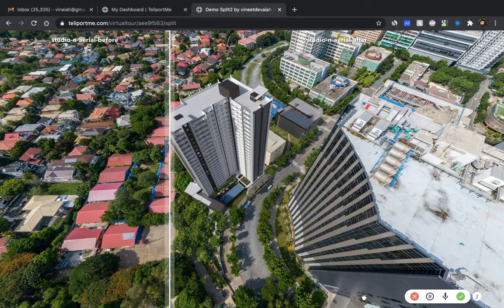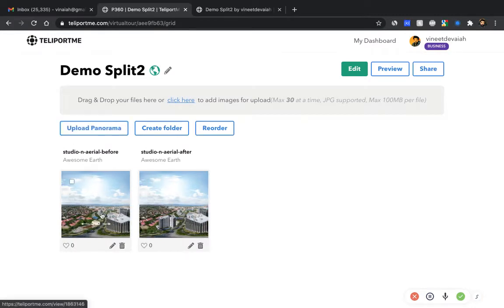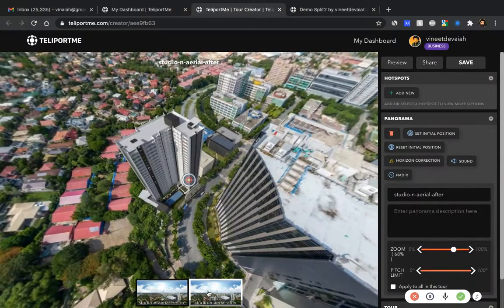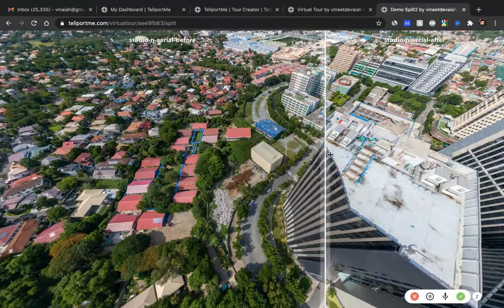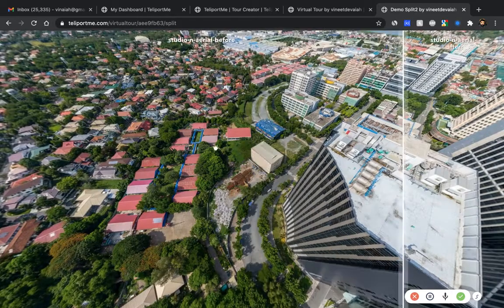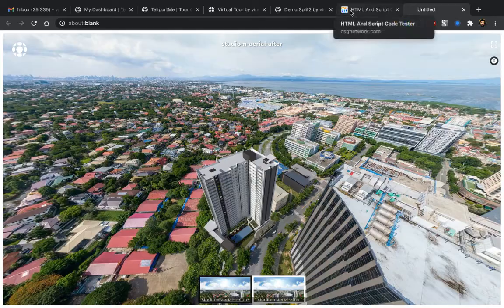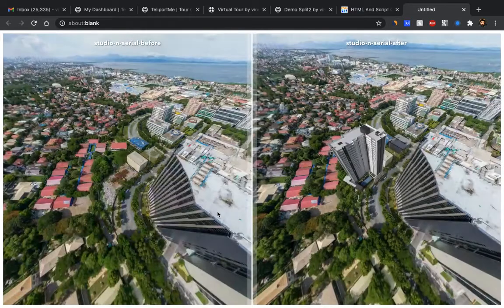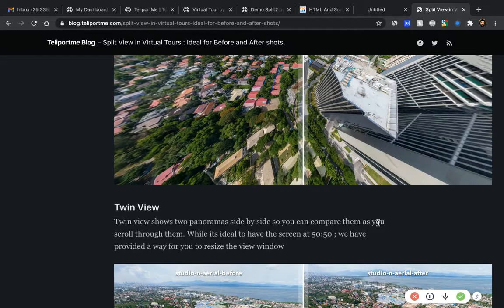How to create a SplitView Virtual Tour using Teliportme.com